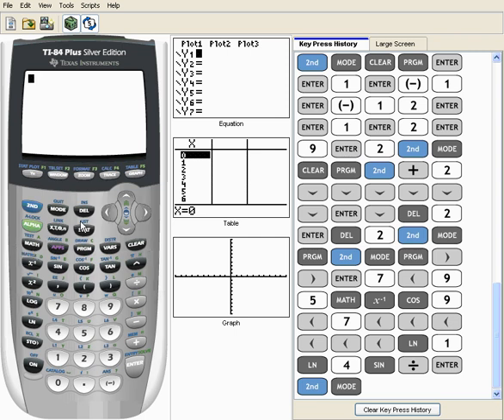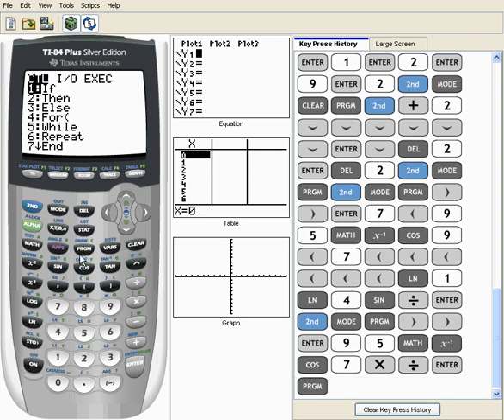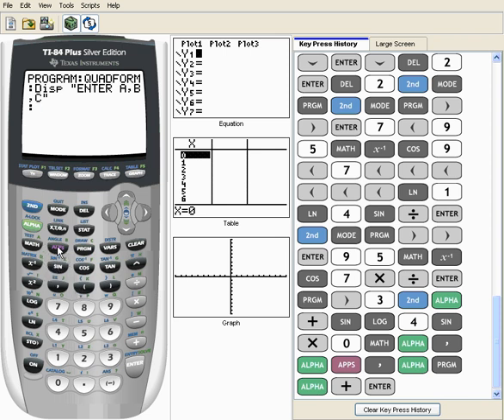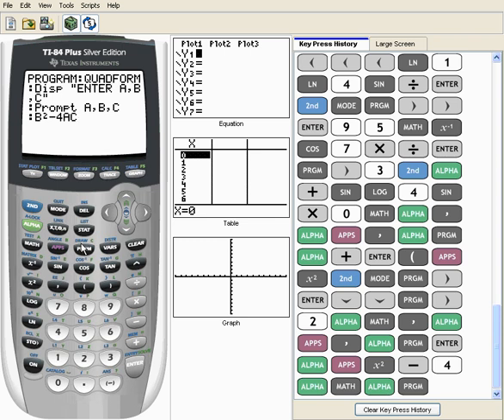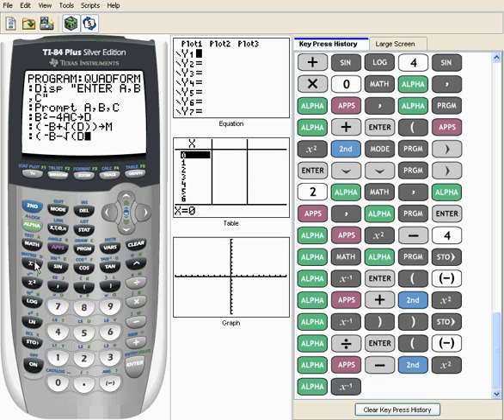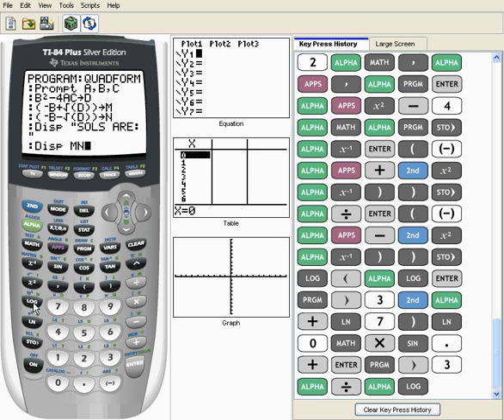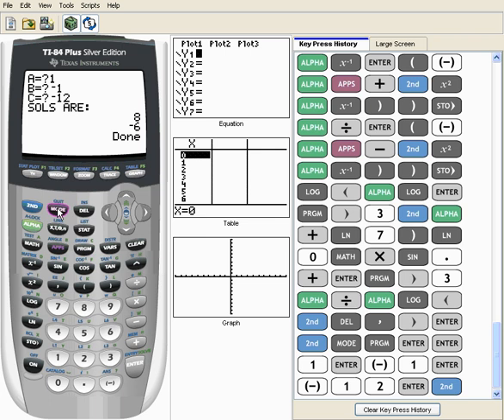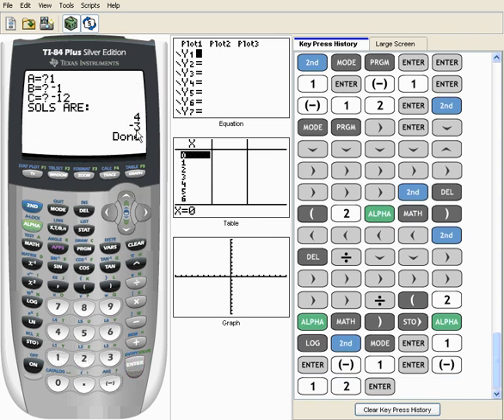Quadratic Formula Programmed into TI-84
math instruction, QUADFORM, quadratic formula